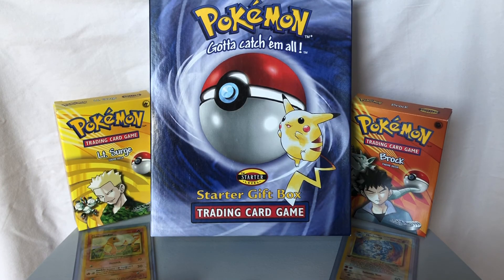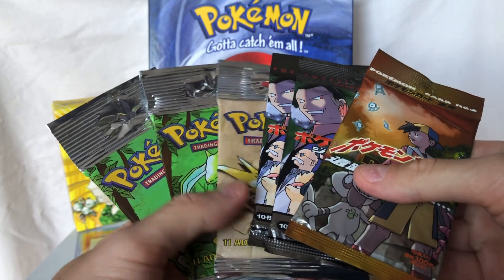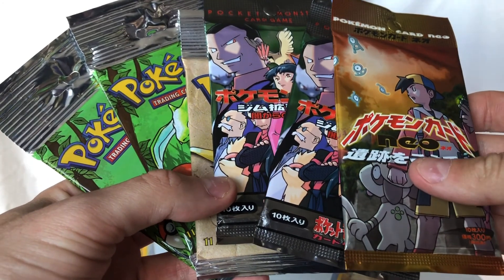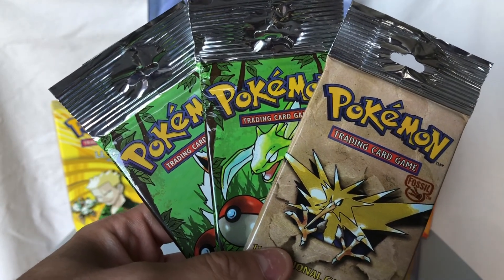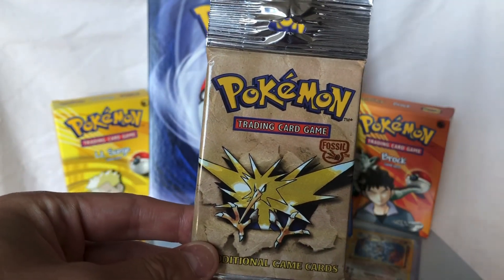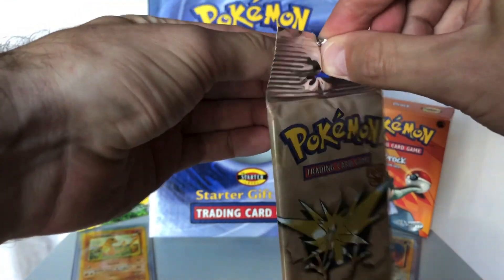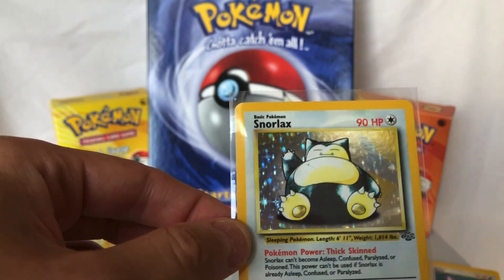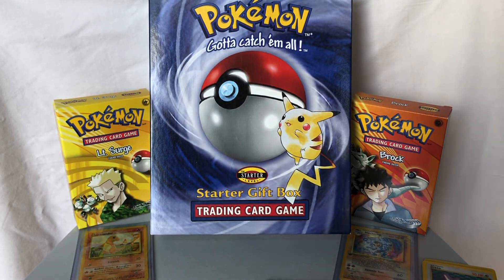3x Vintage WOTC Pokémon Booster Packs! | Jungle and Fossil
I recently purchased some Jungle and Fossil booster packs from a local seller. Watch the video to see what I pulled!

How to Submit Pokémon Cards to PSA? | PSA Submission & PSA Returns